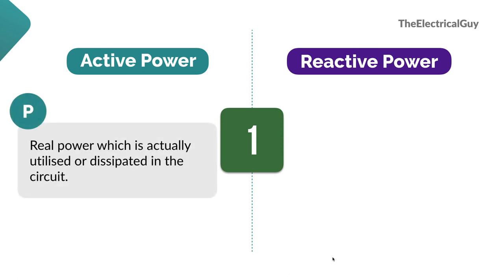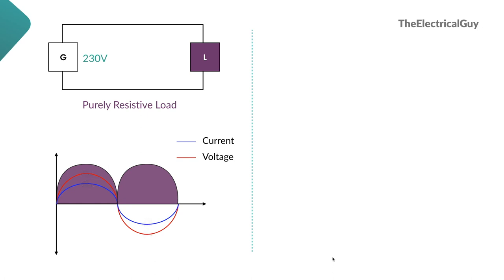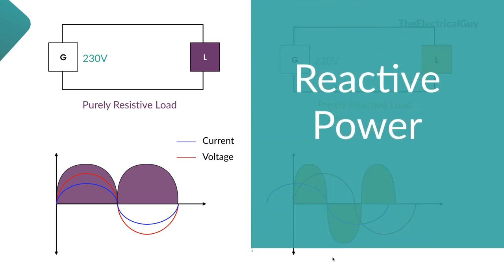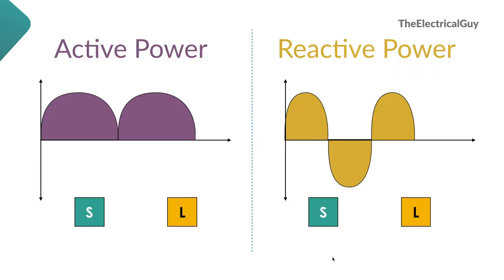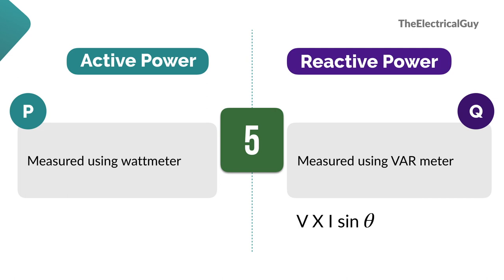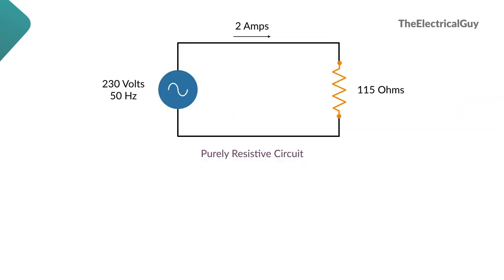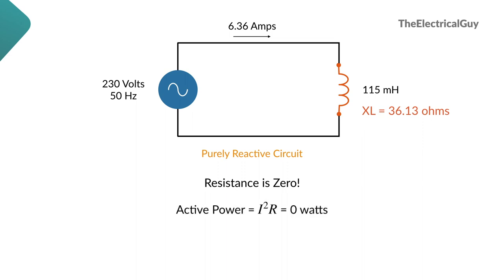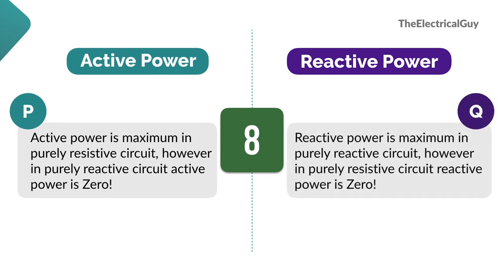Difference Between Active Power & Reactive Power | TheElectricalGuy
I have explained the difference between Active power & reactive power in this video. IN case if you are looking for the detailed explanation on active, reactive and apparent power, you can watch my detailed video on that, link for which is given below.

Support

If you find my work/videos helpful, and want me to create more content, then you can support by donating. Creating an educational video takes lot of time, study, hard work and lot of sources. Your donations will help me to gather more resources, and create more creative content.

I sincerely thank you in advance for your donation, it means a lot to me. 😇

You can donate using Google pay, phone pay or any app that supports UPI payments.

My UPI ID - togauravrj-2@okicici